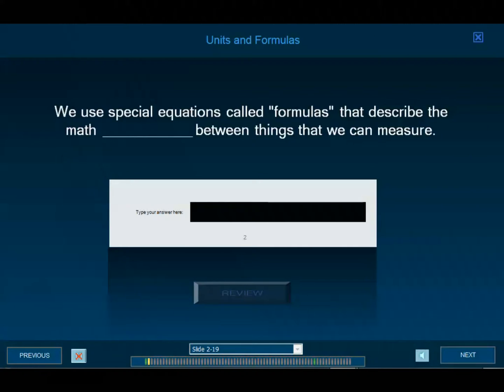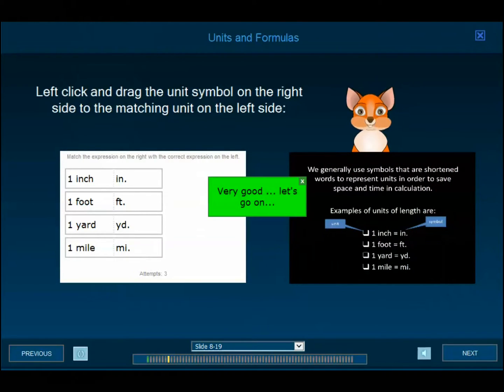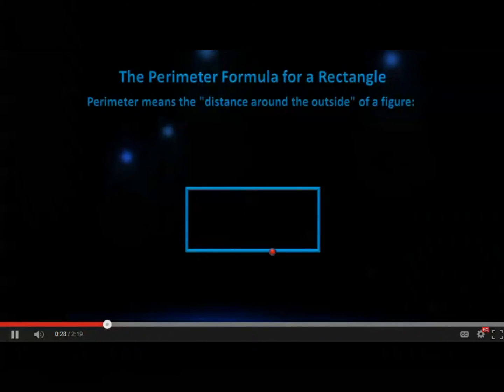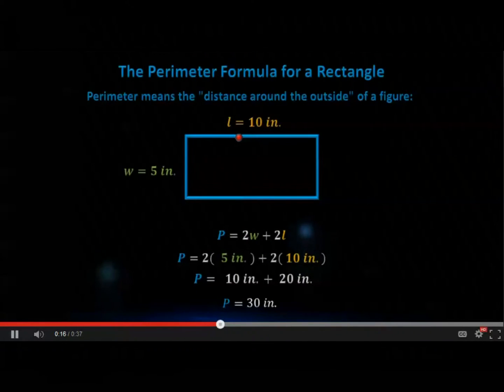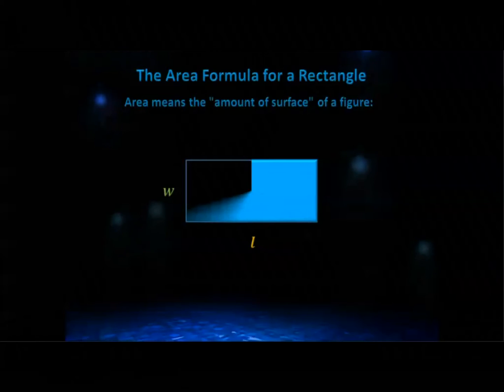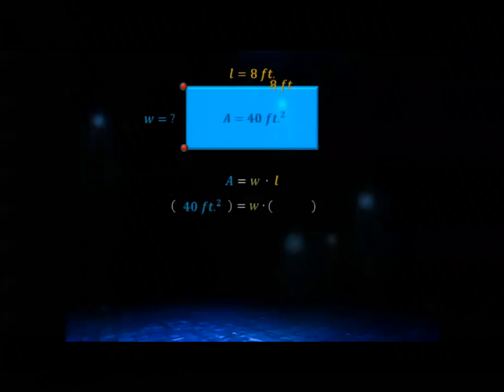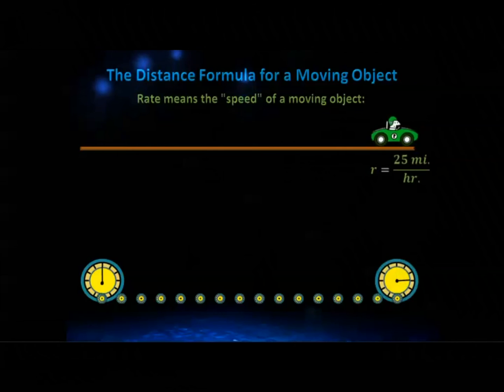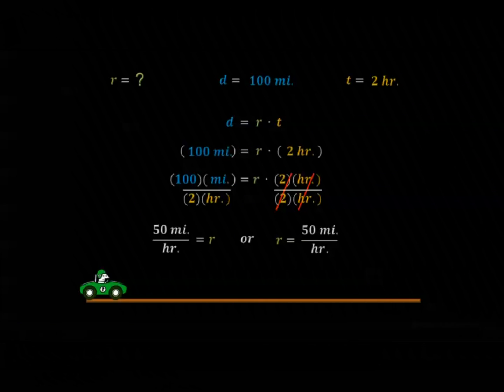Units and Formulas Sample Video